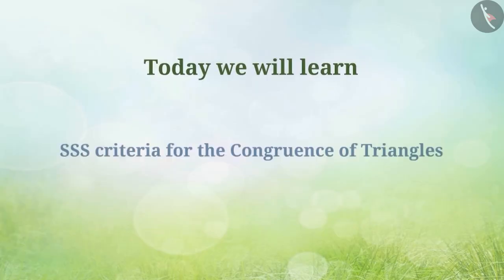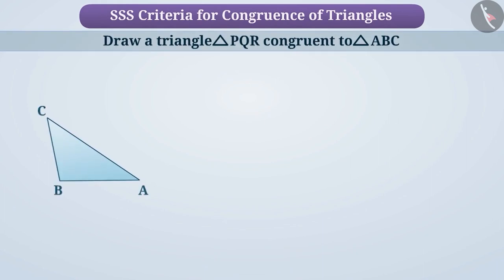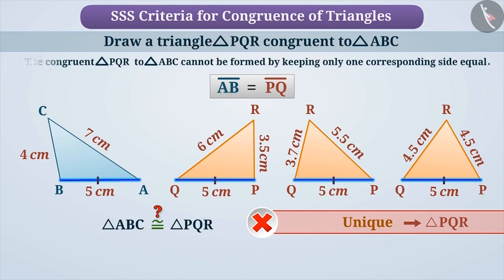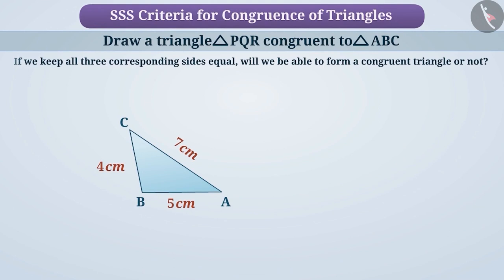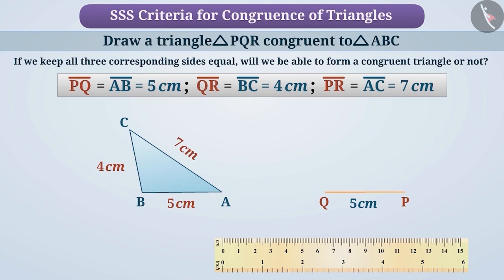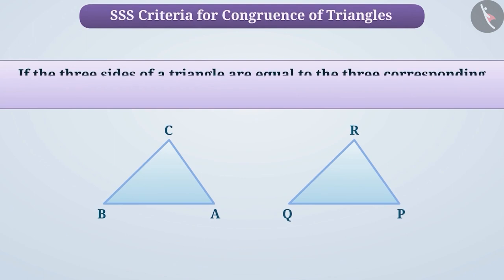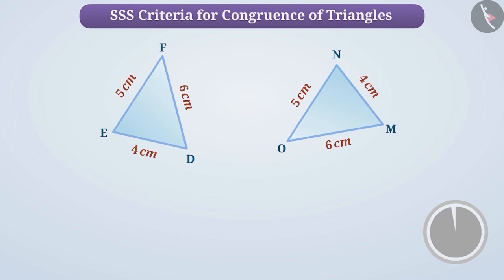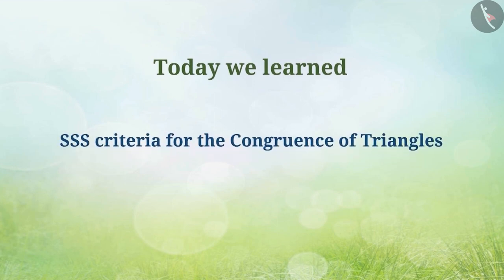Side- Side- SIde Congruence Criterion of triangles (SSS Criterion) | Part1/3 | English | Class 7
Side- Side- SIde Congruence Criterion of triangles (SSS Criterion) | Part1/3 | English | Class 7 | NCERT

Side- Side- SIde Congruence Criterion of triangles (SSS Criterion) | Triangles | Grade 7 | NCERT | Congruence of triangles

Welcome to part 1 of Side- Side- SIde Congruence Criterion of triangles (SSS Criterion). In this video, we will discuss the concept of Side- Side- SIde Congruence Criterion of triangles (SSS Criterion).